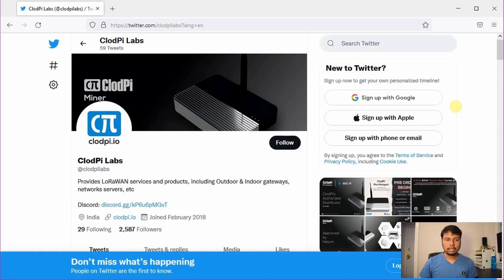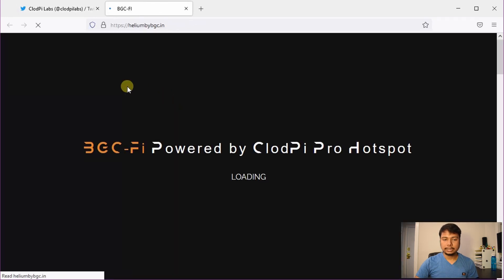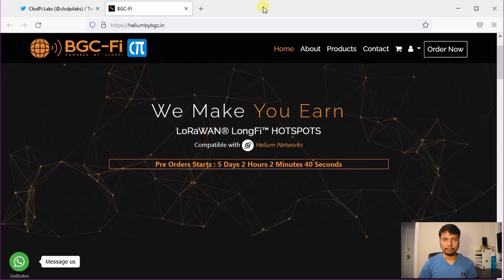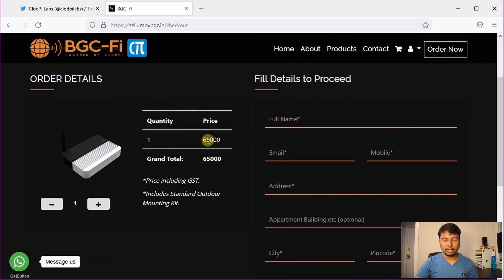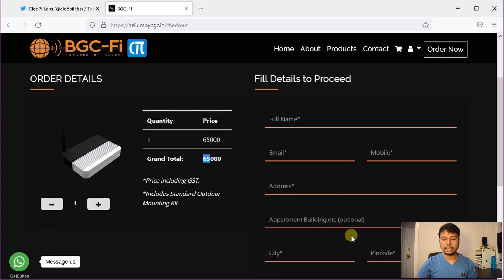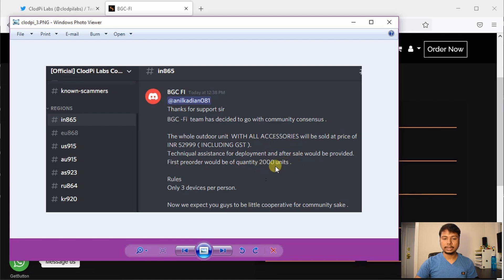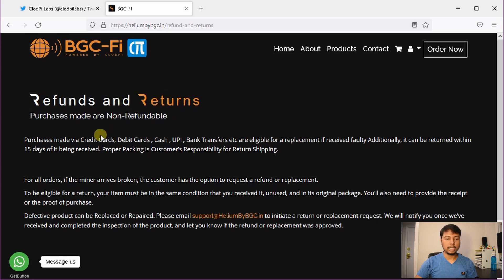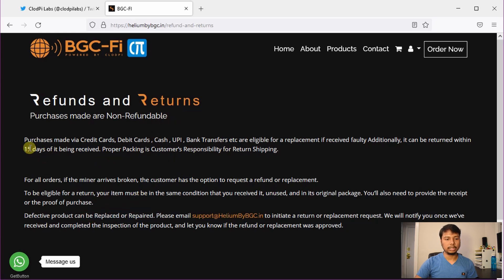How to preorder 2nd batch of ClodPi Helium miners (for India) | Pricing and other details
In this video, I have talked about the new distributor BCG-FI, who will sell the second batch of helium hotspots in India.

Outdoor kit contents (from BGC-Fi):
IP67 Enclosure: Fiberglass Reinforced Polyester
3.5 dbi fibreglass antenna
Surge arrester
75 cm antenna Cable
PoE 802.3at injector 30w
12v .5 amps PoE splitter